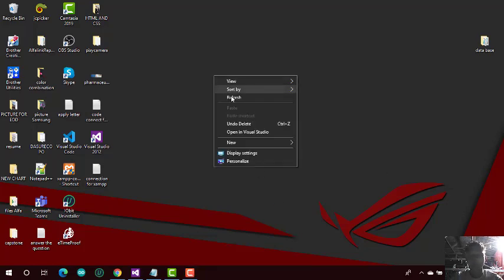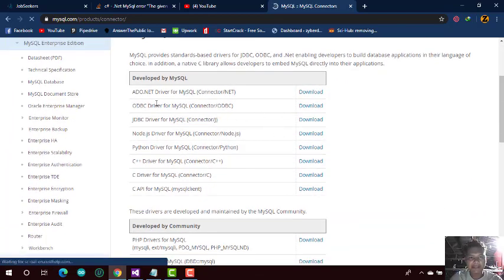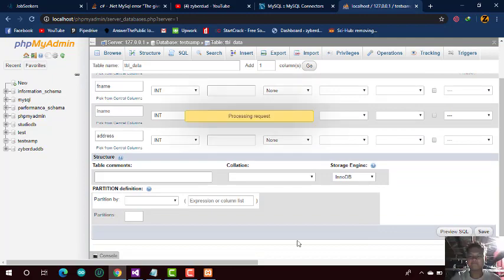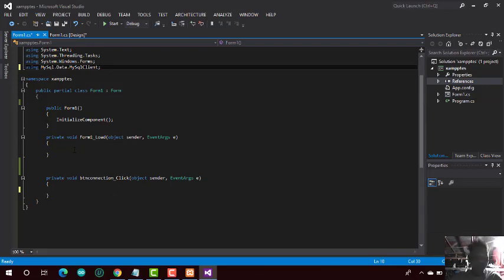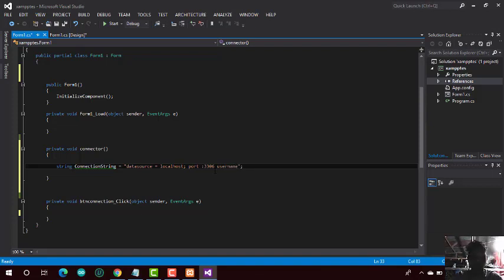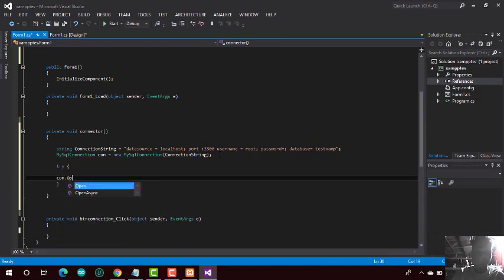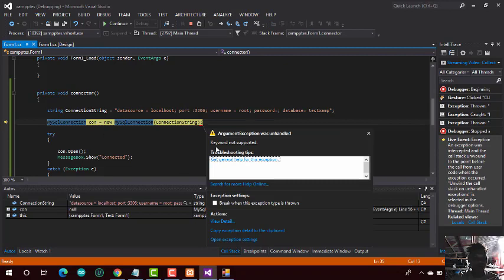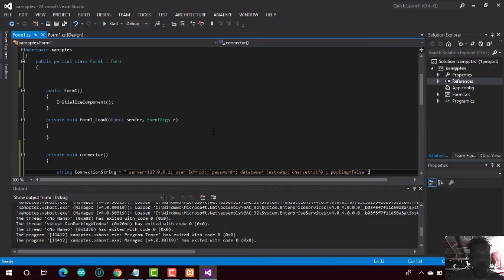Given key was not present in the dictionary